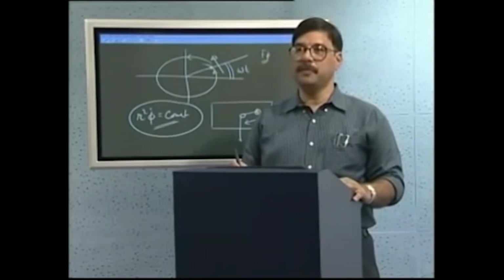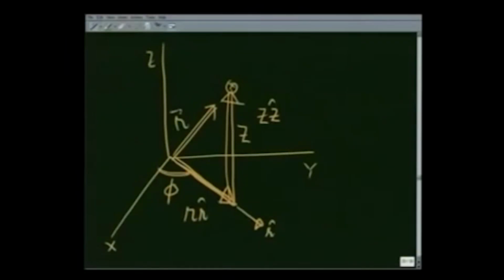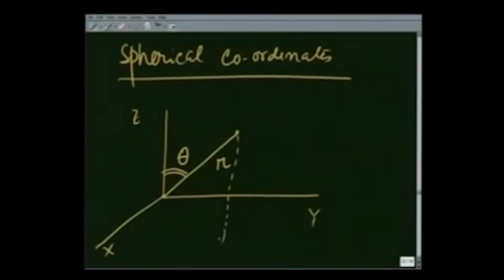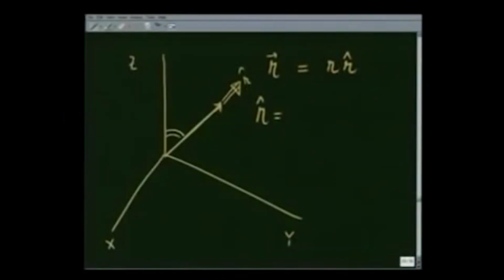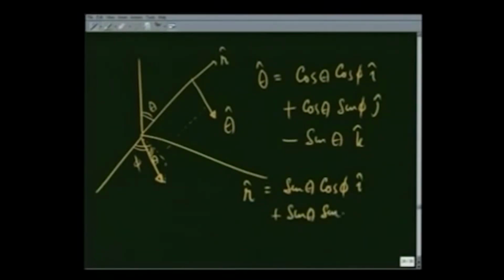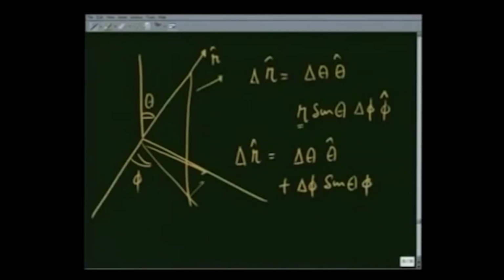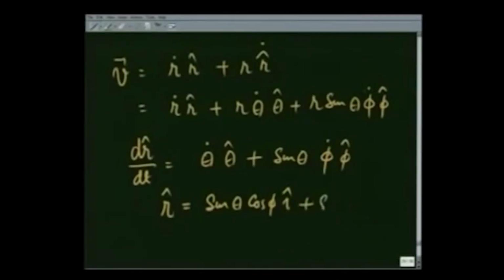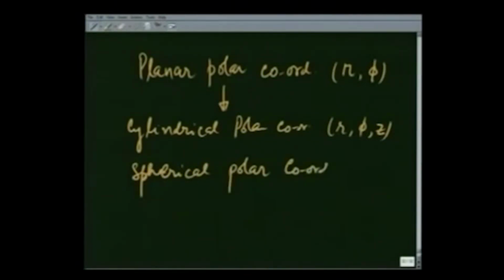Description of motion in cylindrical and spherical coordinate systems